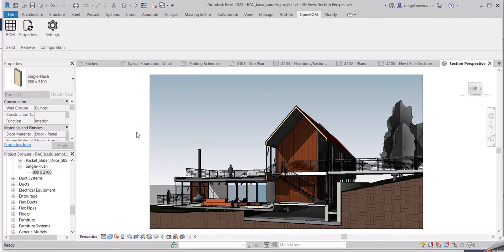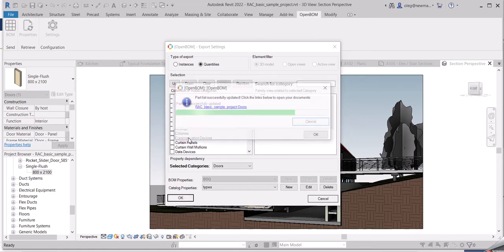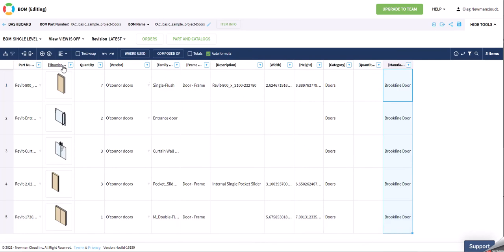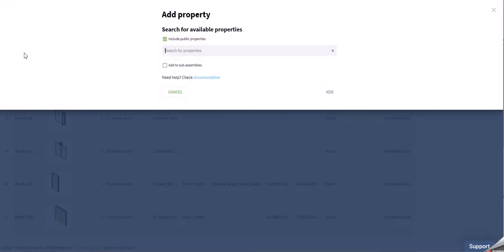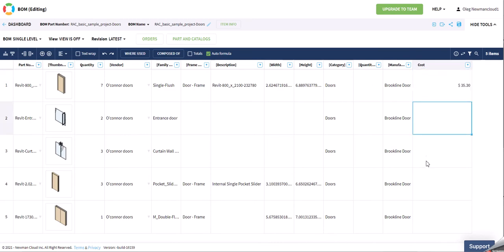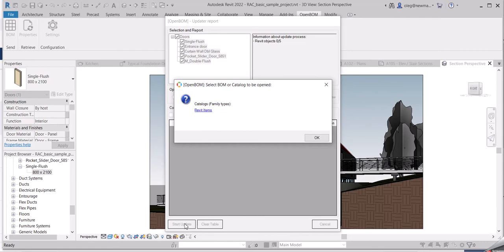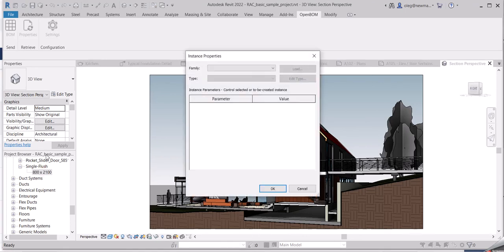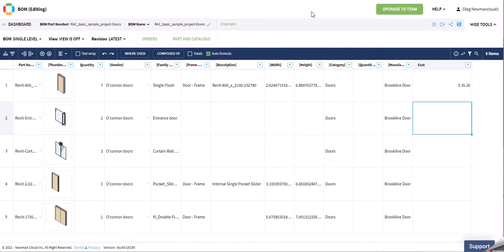Construction Project Collaboration Using OpenBOM and Autodesk Revit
This is an update about the work OpenBOM does to support construction collaboration work using Revit. In this video, we demonstrate the bi-directional data exchange between OpenBOM and Revit as well as collaborative Bill of Quantity editing using OpenBOM